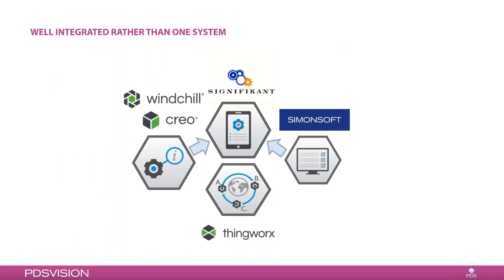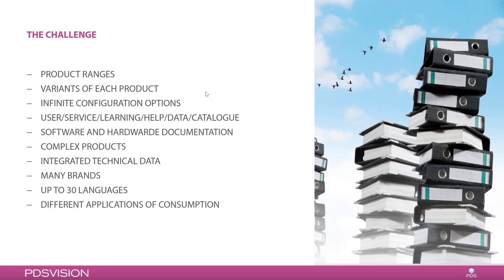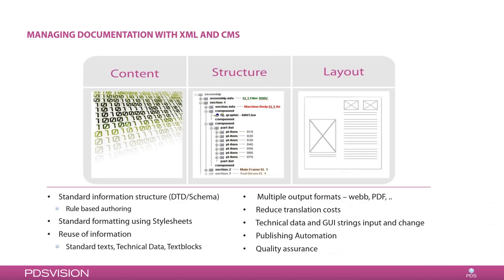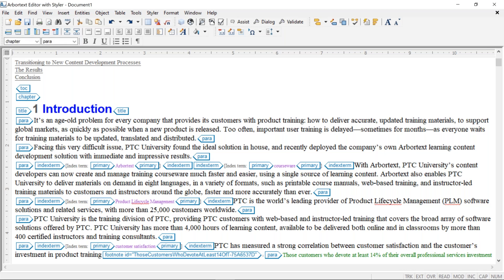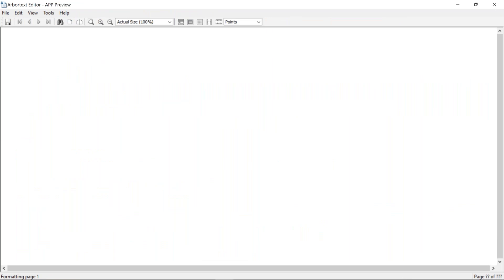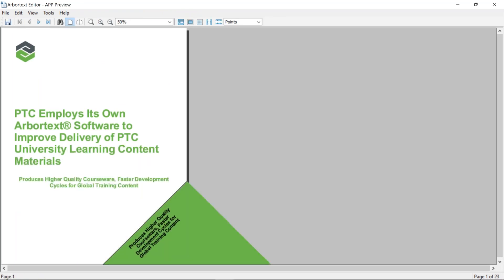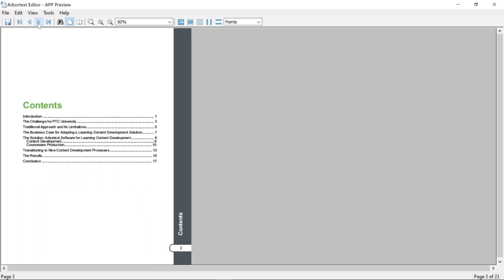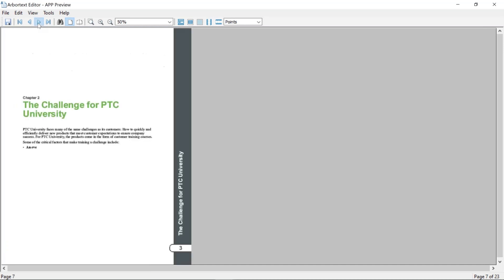Simonsoft CMS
SimonsoftCMS is a content management system for XML authored documents that doesn't require an enterprise level server setup.

SimonsoftCMS uses the workflow, revision and versioning of Subversion and does that seamlessly in Arbortext Editor/Publisher. When you need to edit your XML-documents you collect a working copy from Simonsoft CMS and when you are done with your authoring you load it back to Simonsoft CMS.

For Windchill users SimonsoftCMS also offers an integration to Windchill for item management.

Looking for a simple, reliable way to manage your Arbortext content?  Then sign up for this webinar to learn more!